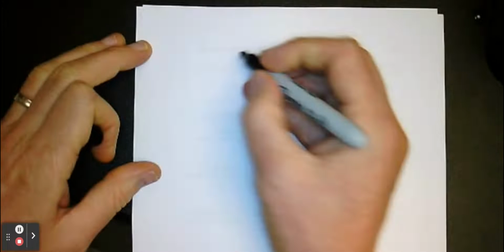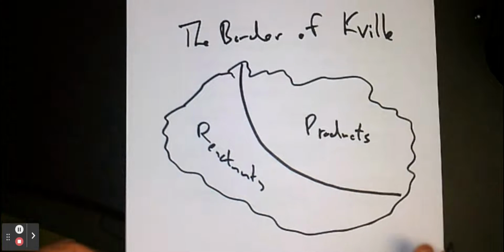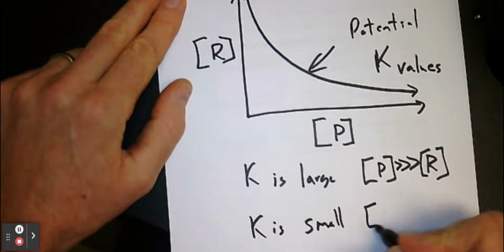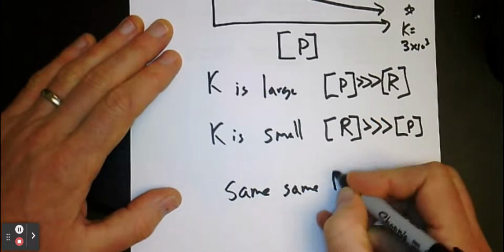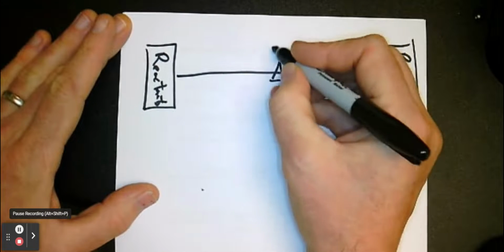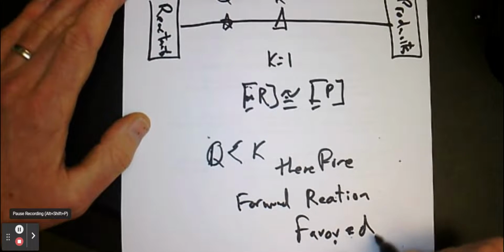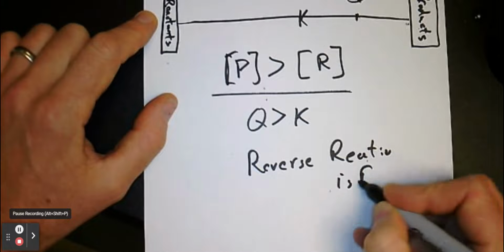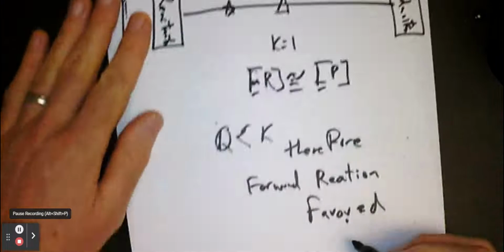K-Ville's Border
Lecture on q's relationship with K